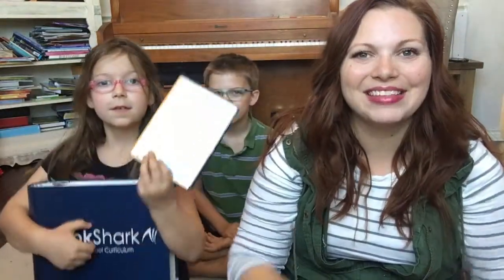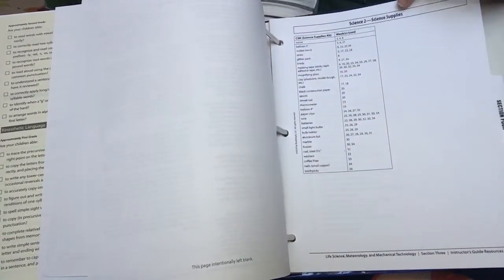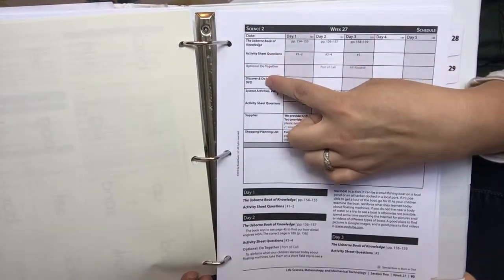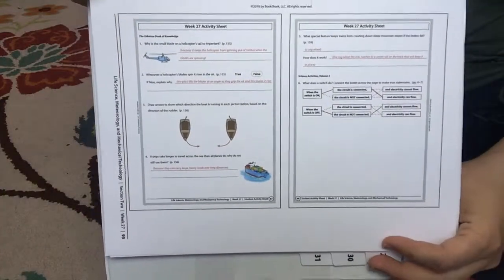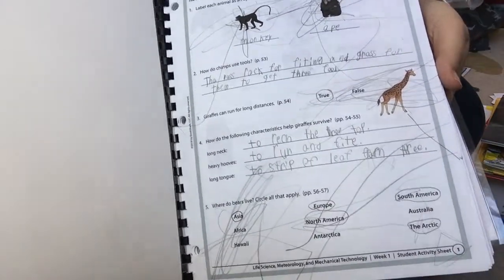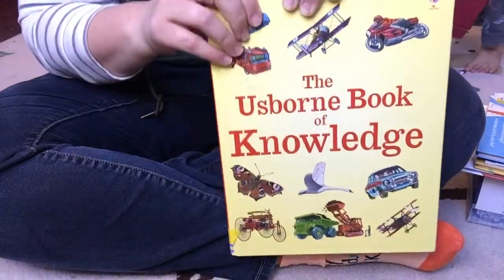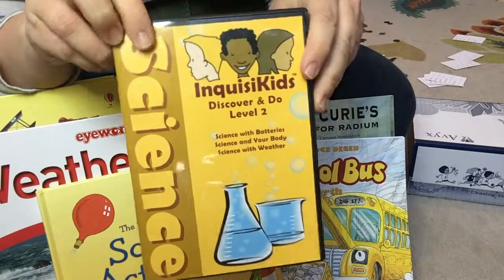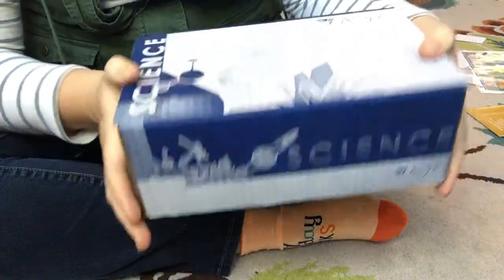BookShark Science Level 2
Take a peek inside BookShark's Science Level 2.  We were able to use  this science all together for our six kiddos ages 2-11!